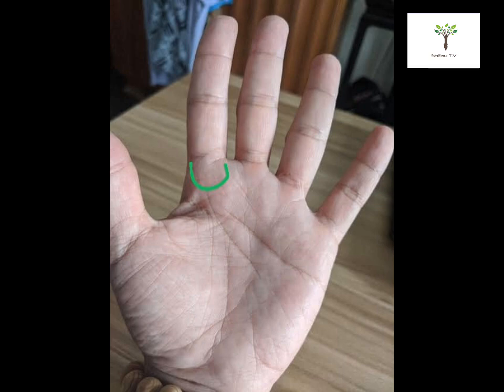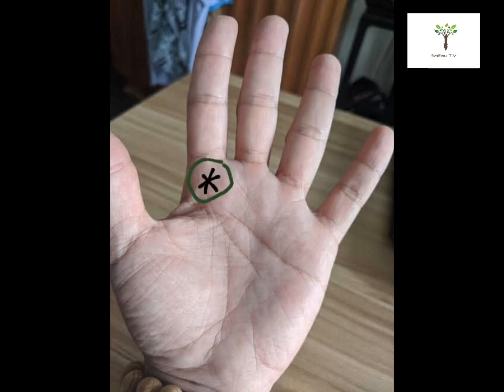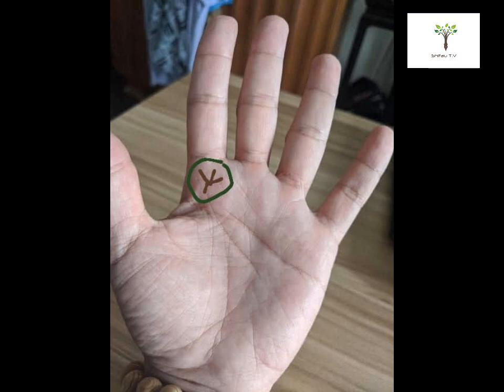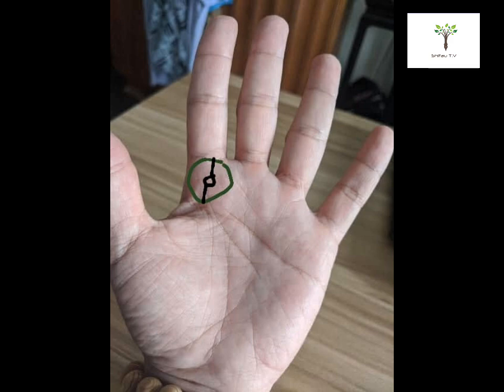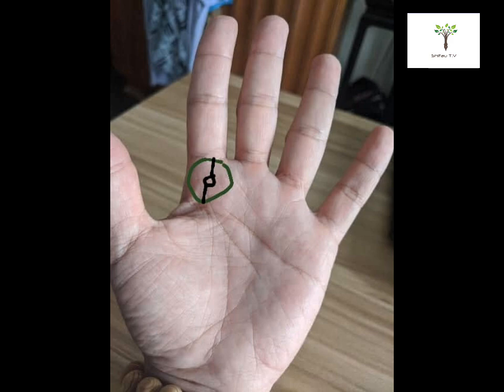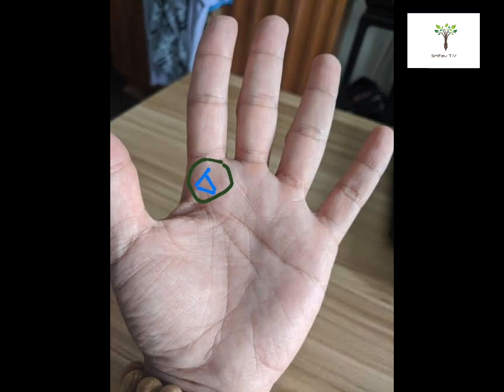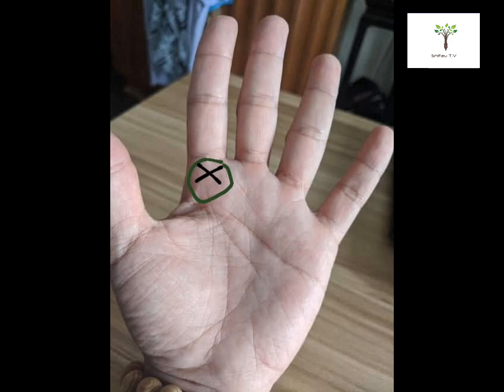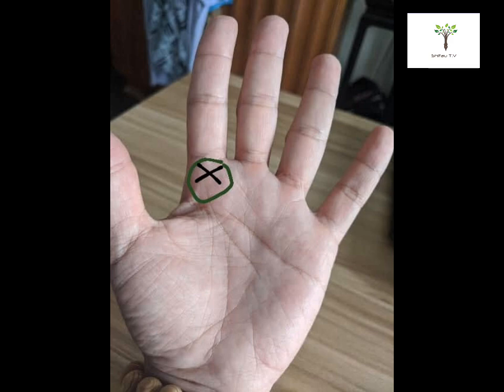what AFRICAN PALMISTRY says about Mount of JUPITER